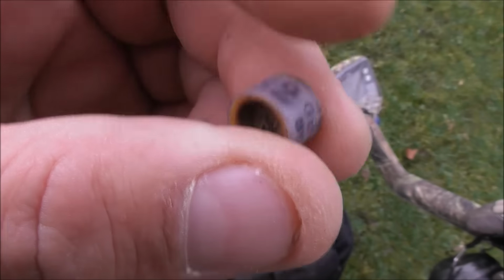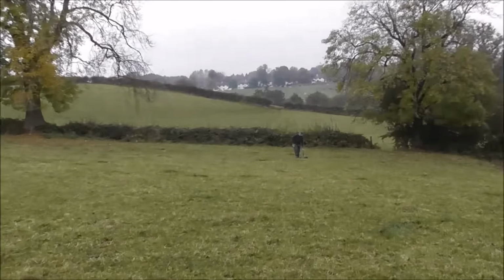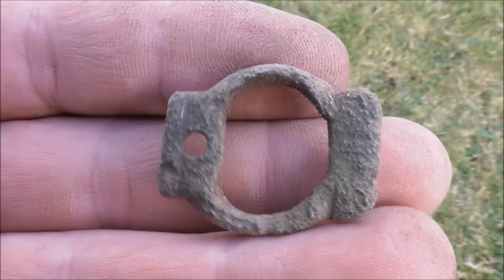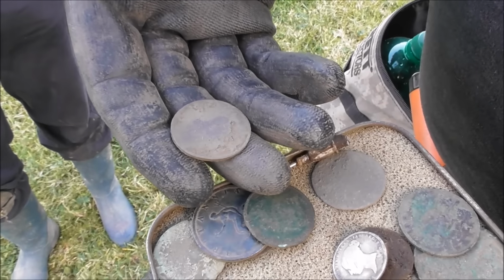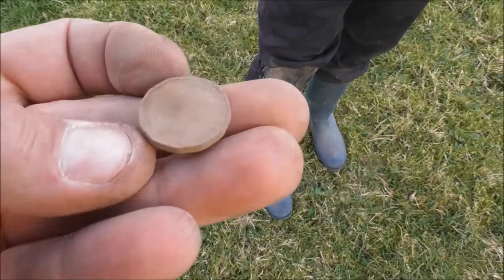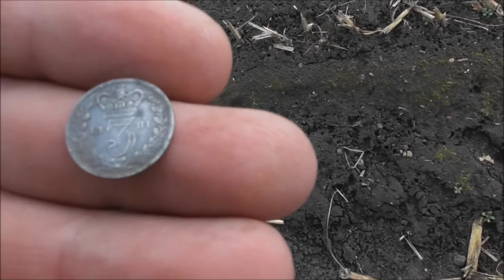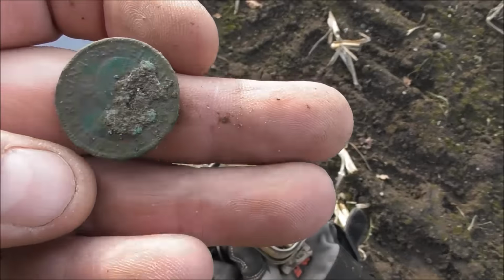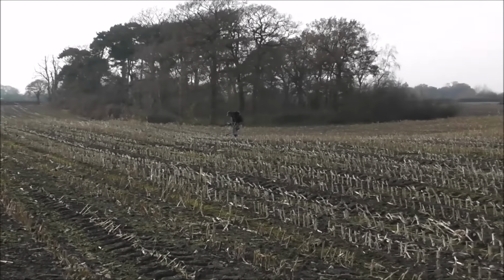TheJohn316UK #196 Etrac...Great days out with good friends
Hi all
This is 2 different hunts on seperate days with some great friends including steviebob manda phil and craig from the4kingdiggers
Me and stevie were surprised to see manda actually detecting in the same field as that massive bull but it turned out the bull was really getting on a bit and was no danger
Anyway stevie had a lovely george 3 find and also a nice little silver.
the second hunt me and craig were kindly invited over to phils place for the day and was glad to see phil get a nice little vicky threepence leaving us to find the usual buttons and more medieval steelyard weights